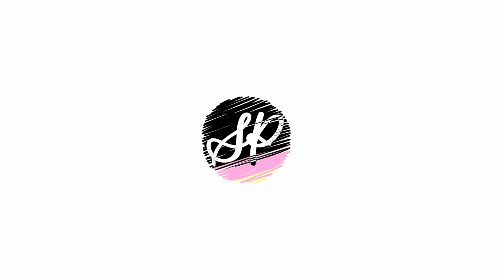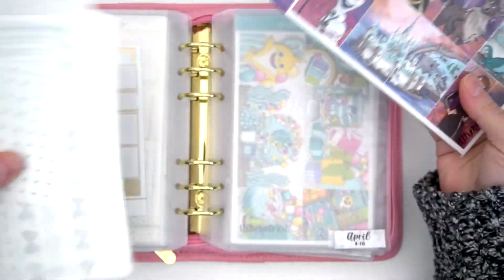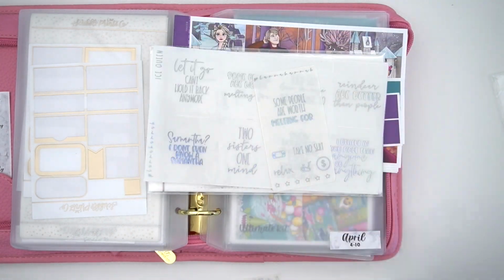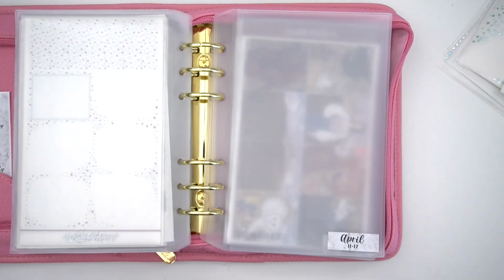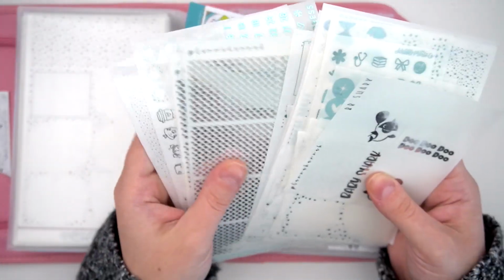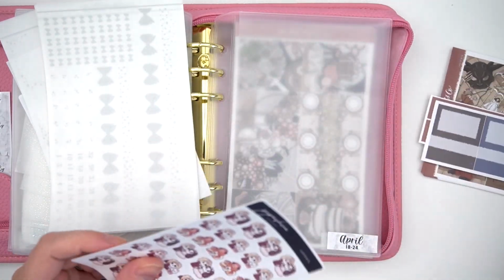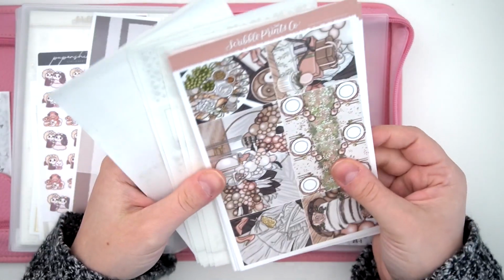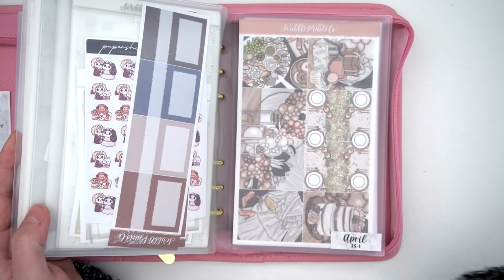April Sticker Kit Lineup // 2022